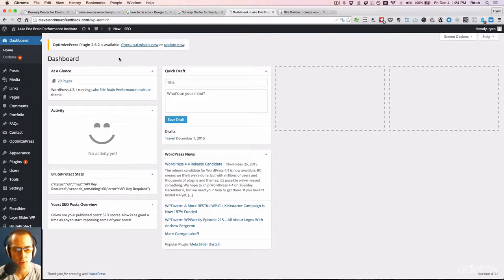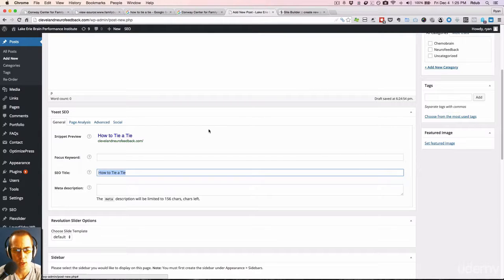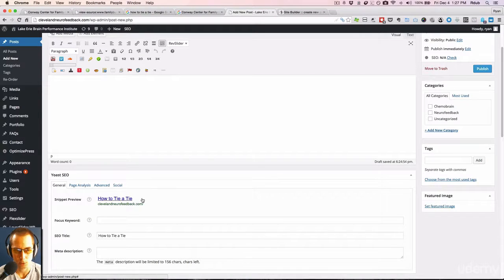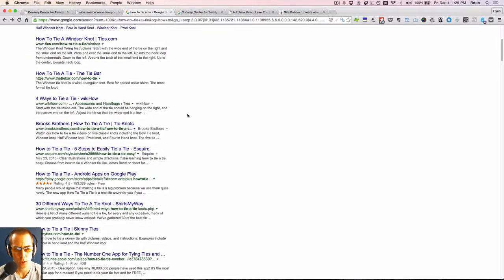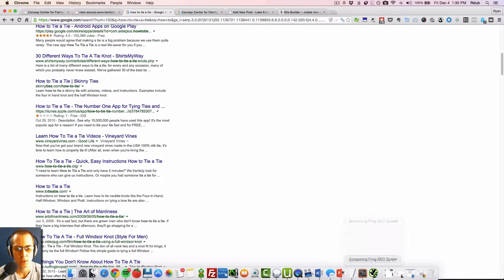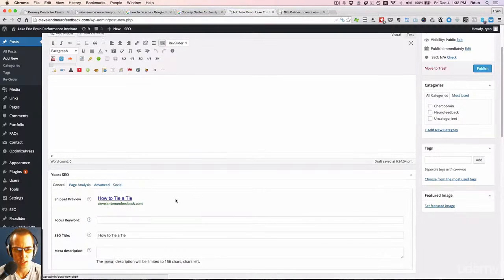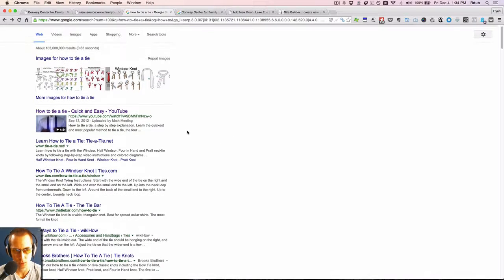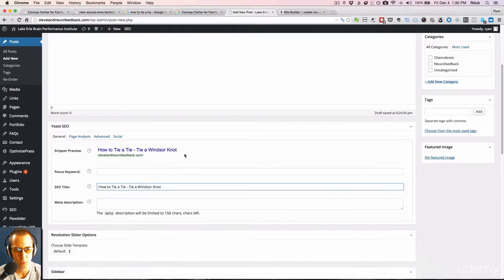Efektif Title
Ankara Web Tasarım 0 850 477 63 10 SEO Dersleri Efektif Title Web Tasarım Eğitimleri